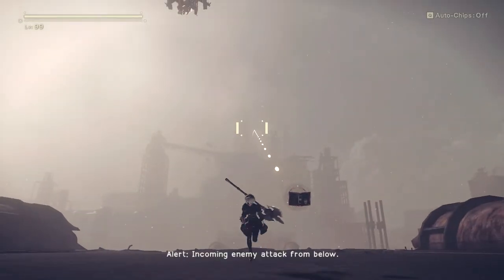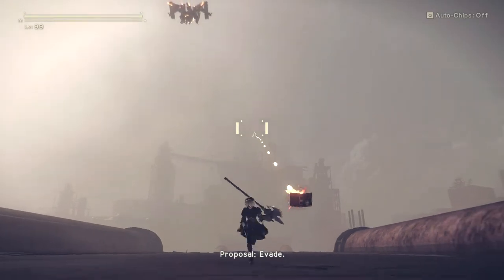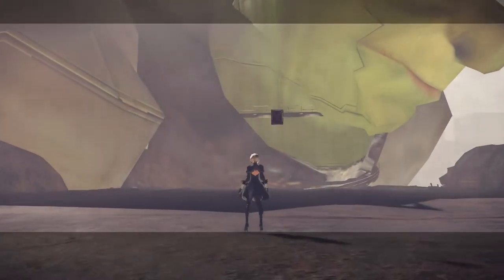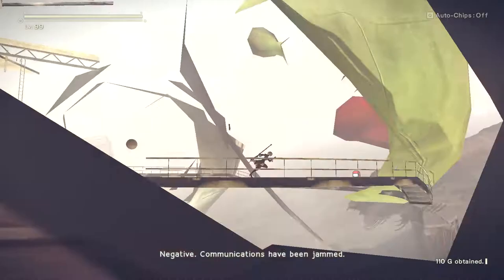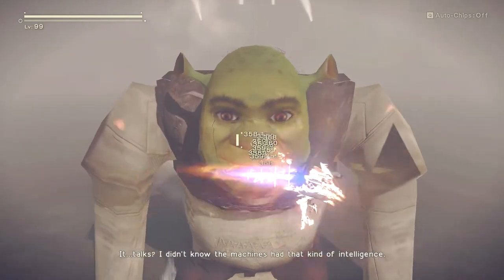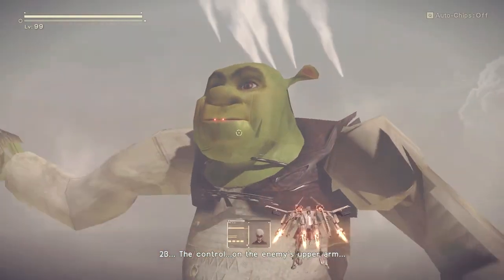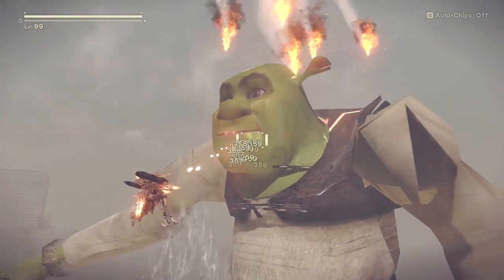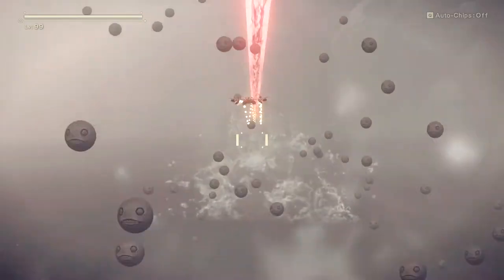SHREK BOSS FIGHT - NIER AUTOMATA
mods are fun.